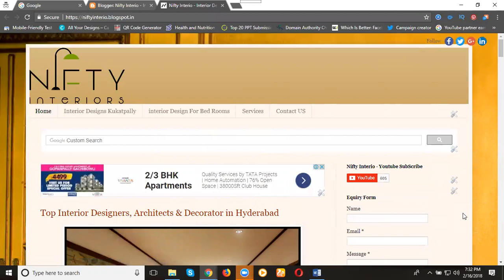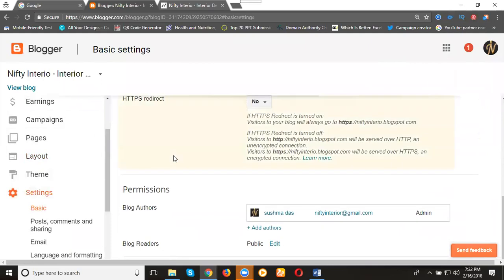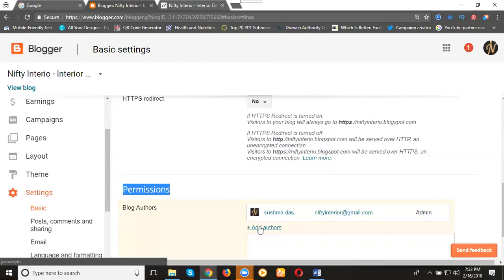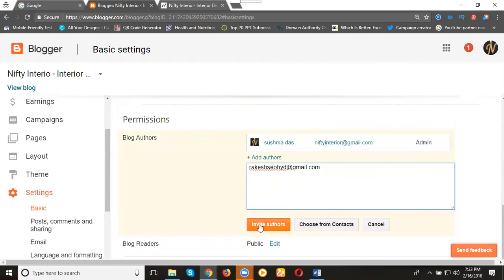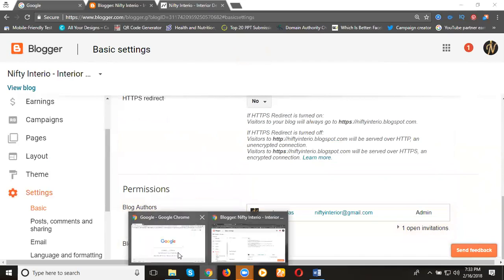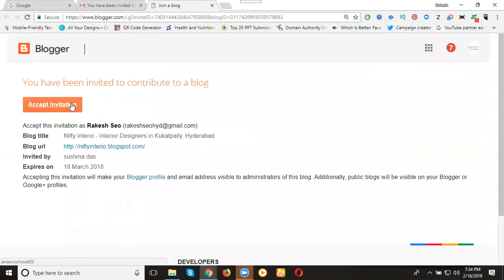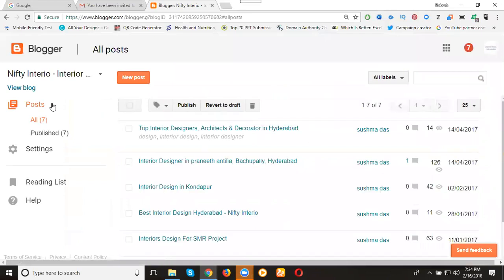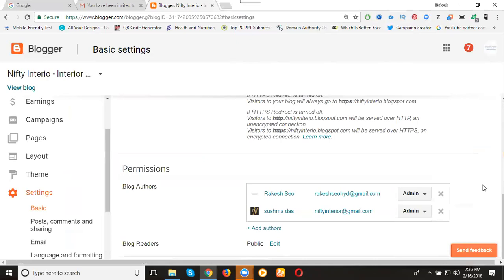How to add new user on blogger | How to Create Users on Blogspot | Rakesh Tech Solutions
Learn This Video How to add new user on blogger | How to Create Users on Blogspot By Digital Rakesh